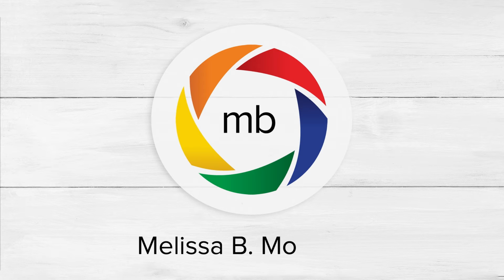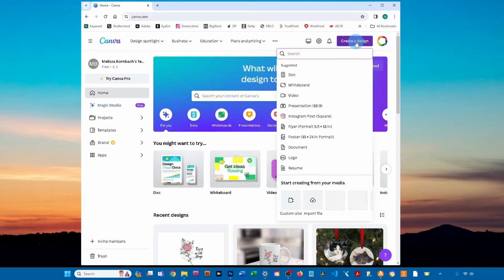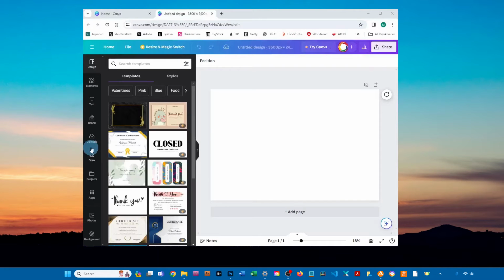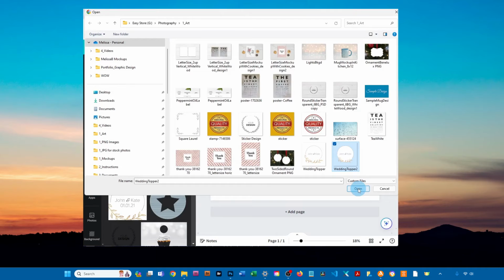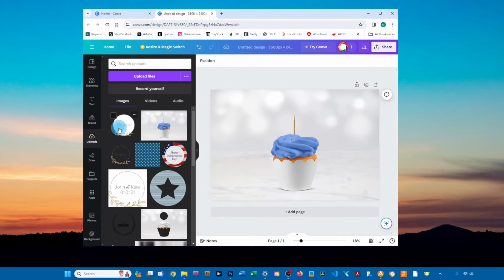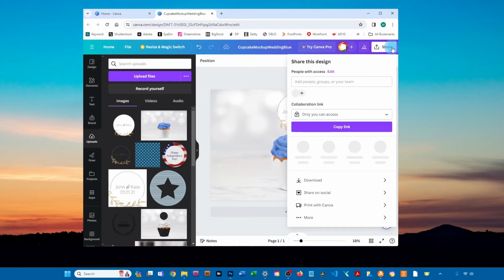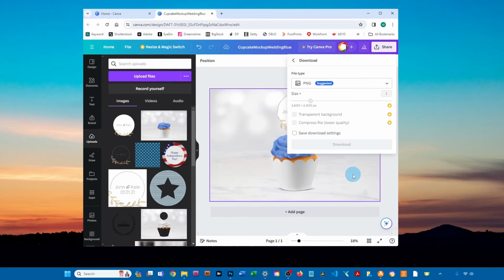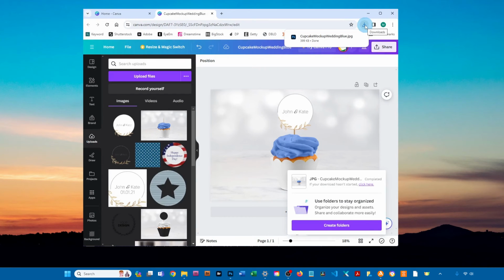Canva Tutorial - JPG Cupcake Mockup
Instructional video showing how to edit the JPG version of the Cupcake Mockup in Canva. This versatile mockup saves you a ton of money and time.